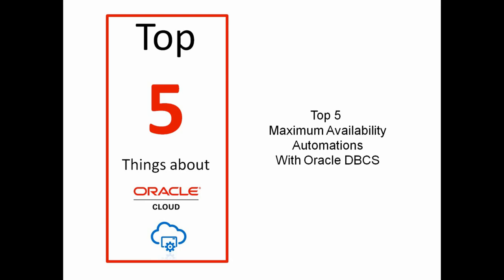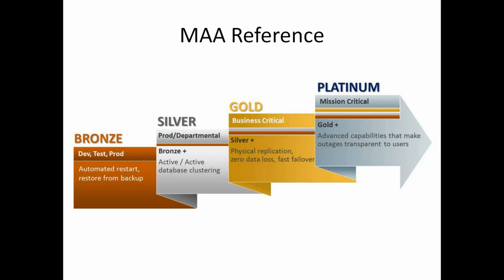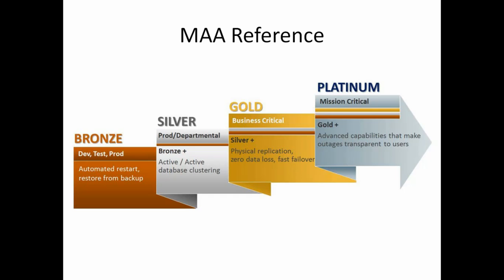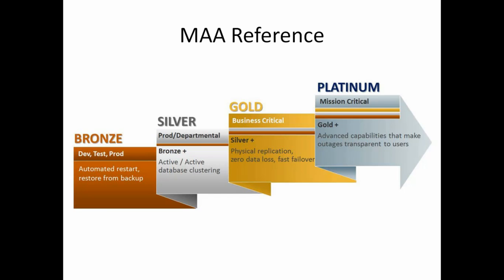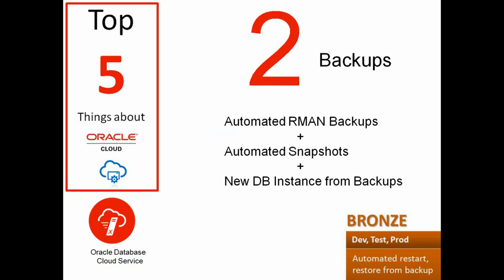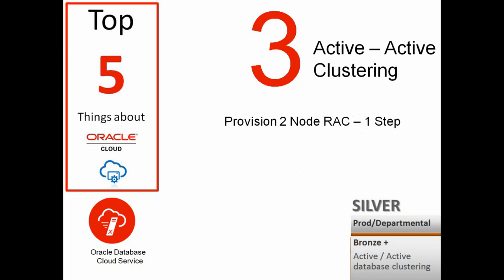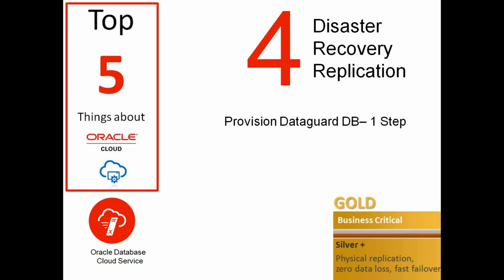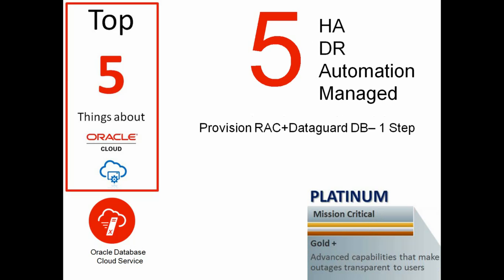Reducing downtime with Oracle Database Cloud Service